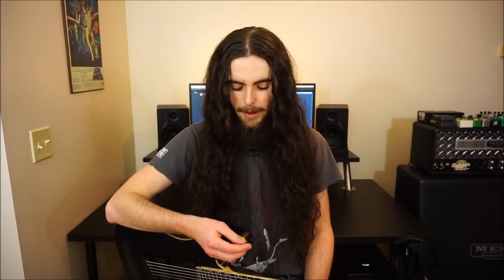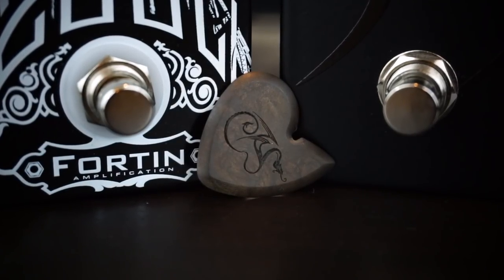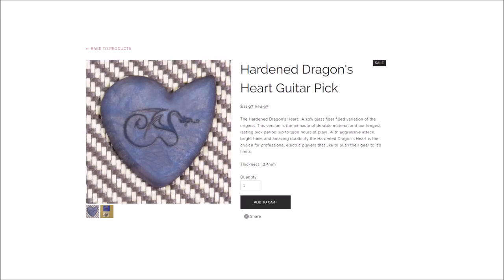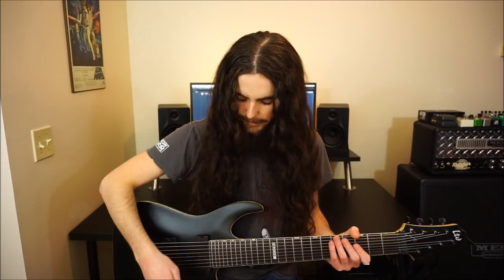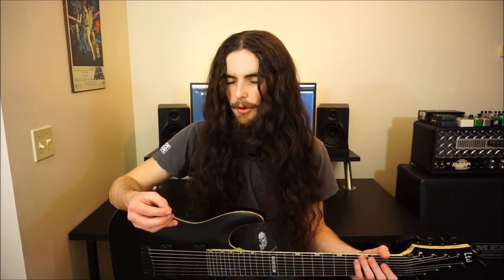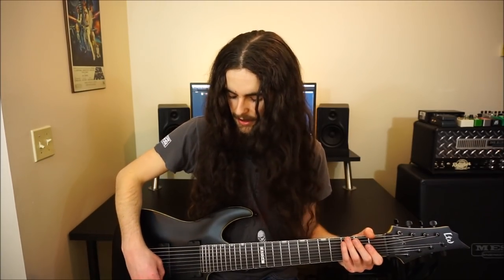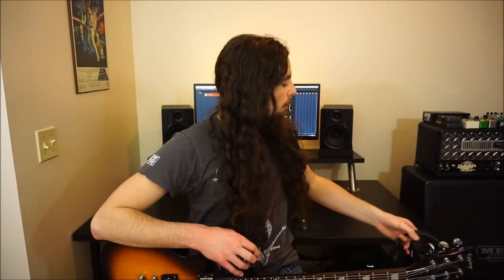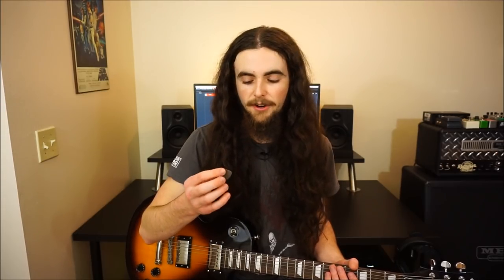Dragon's Heart Pick First Impressions - Who the F#@% Buys a $12 Pick?!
Today in Plague Scythe Studios, I buy into the hype of the everlasting Dragon's Heart guitar pick!